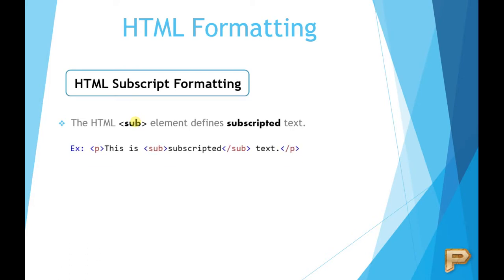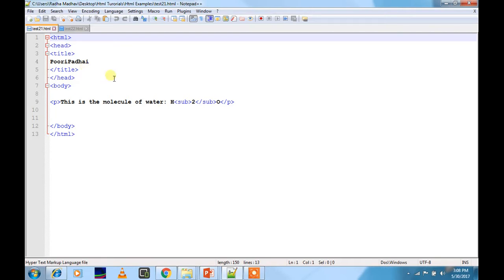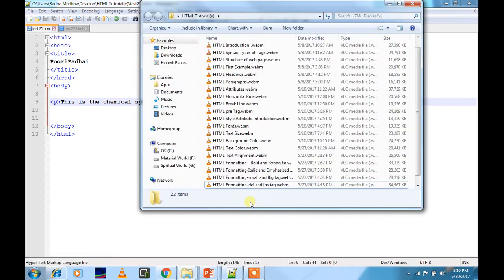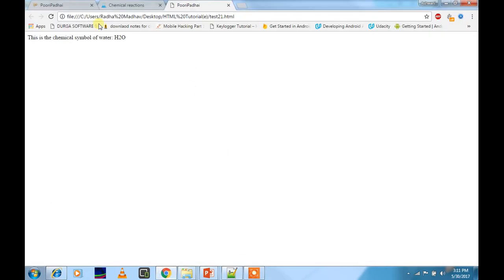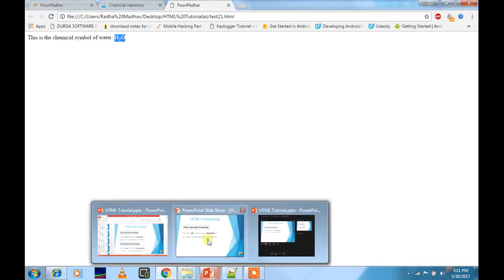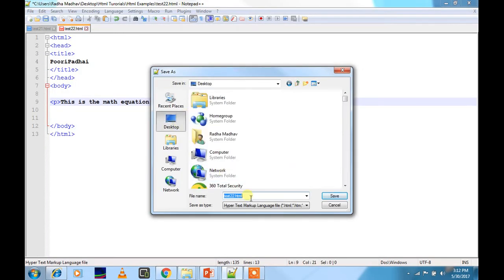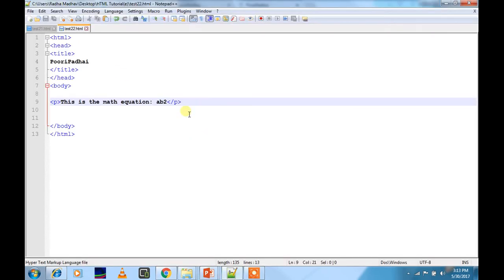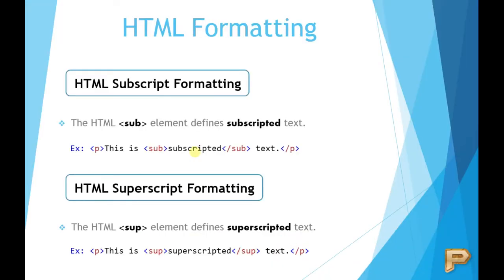HTML Subscript | Superscript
HTML Subscript and Superscript is used to give formatting to the text on web page. sub tag and sup tag are used to give formatting of HTML document.